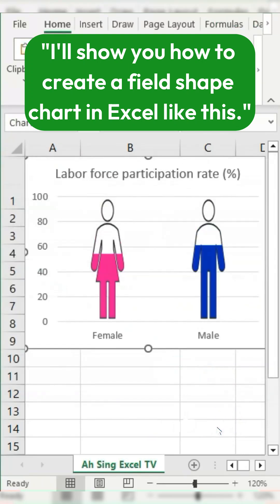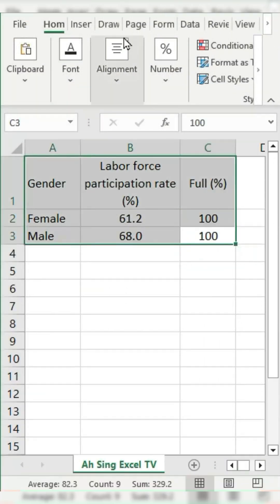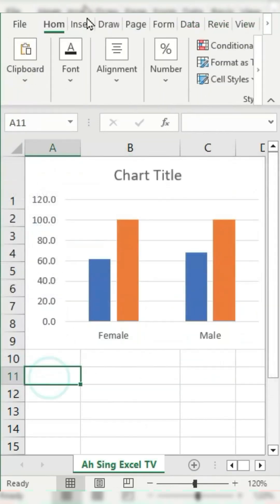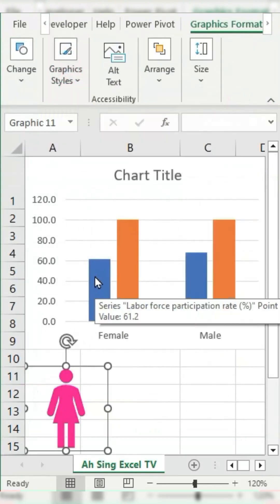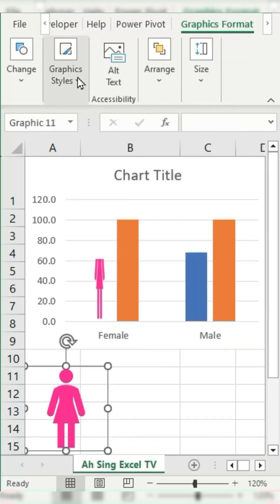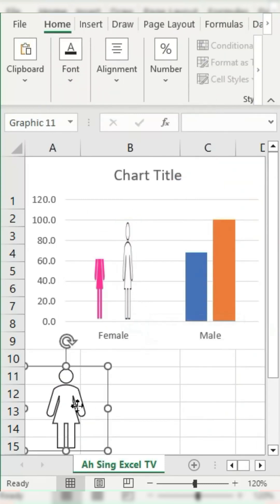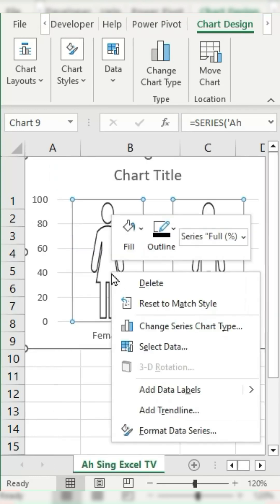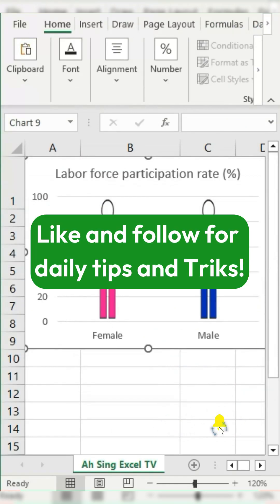Create Stunning Filled Shape Charts in Excel Now!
Learn how to create stunning filled shape charts in Excel with this easy-to-follow tutorial. From setting up your data to customizing your chart's design, we'll cover everything you need to know to create professional-looking charts that will impress your colleagues and clients. Whether you're a beginner or an advanced Excel user, this video is perfect for anyone looking to take their chart-making skills to the next level. So why wait? Watch now and start creating stunning filled shape charts in Excel today!